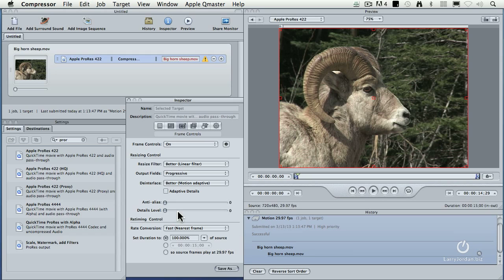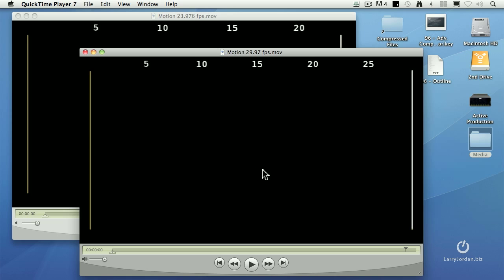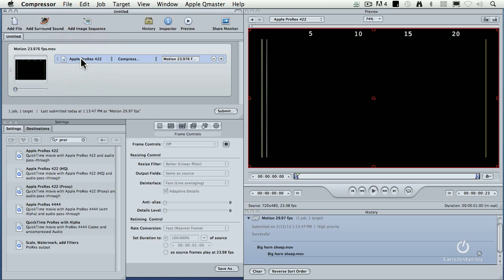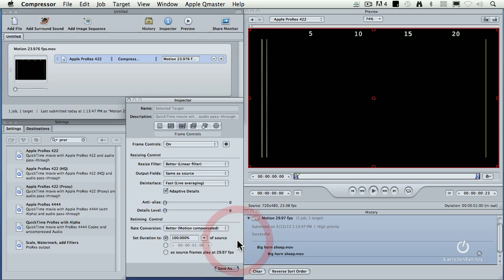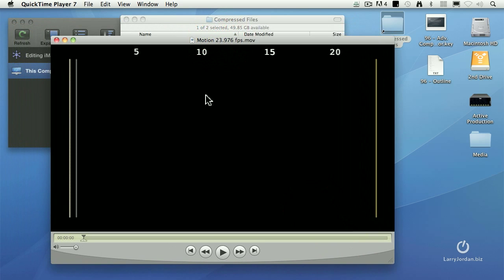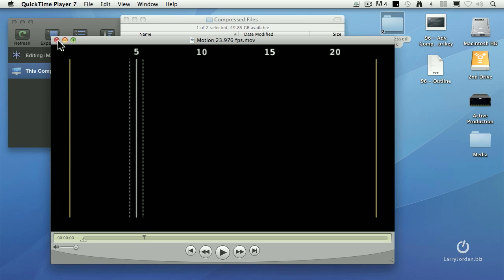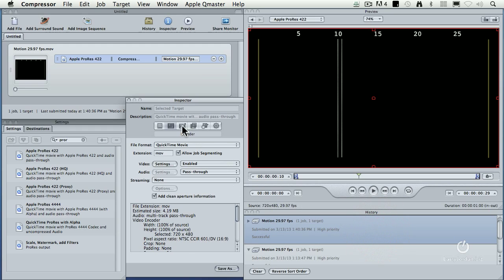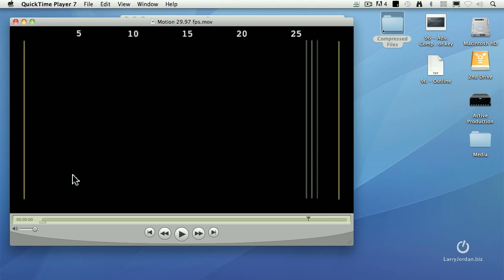How to Change Frame Rates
-- In this Compressor webinar excerpt, Larry Jordan shows you how to change frame rates from 24 to 30 or from 30 to 24. You can purchase the complete webinar, "Advanced Compression Tips for Apple Compressor 4," - Enjoy!

As the Film in Scotland Team says, "Leis gach deagh dhùrachd."